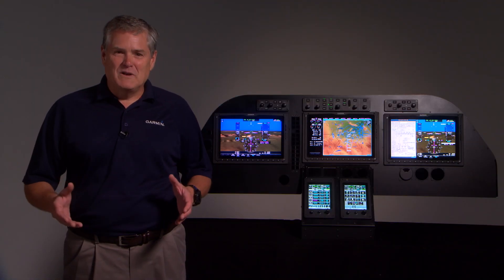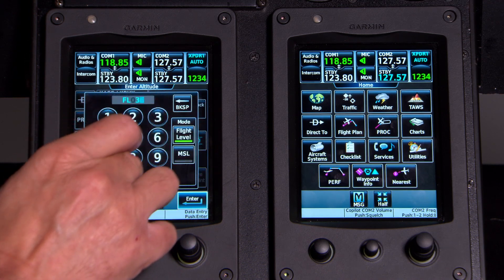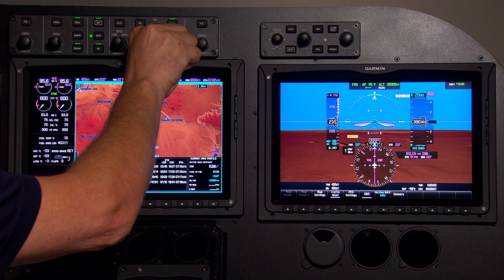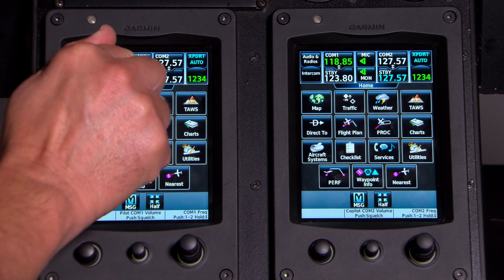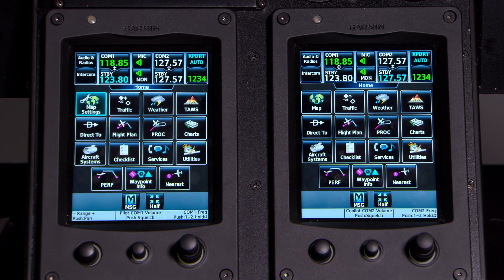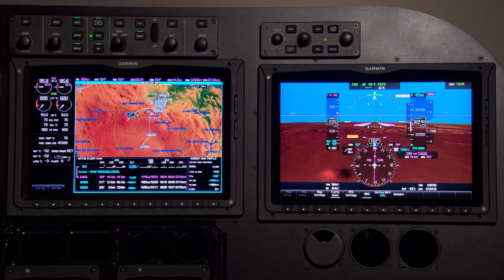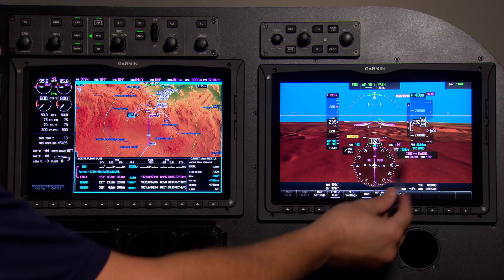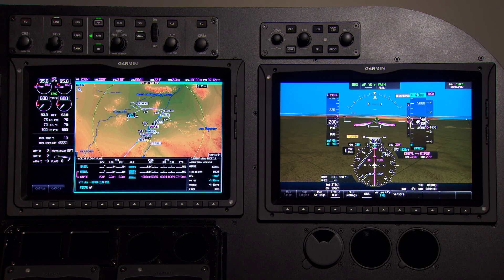Garmin G5000 for Beechjet: Approaches and Landing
Learn more about the benefits you’ll enjoy during the approach and landing phases of flight with the G5000 integrated flight deck upgrade for your Beechjet 400A/Hawker 400XP. See how easily you can access destination weather and frequency information. Discover how to load, activate and fly a coupled approach — and even a missed approach. And explore how Garmin Synthetic Vision Technology and SurfaceWatch helps your situational awareness in the airport environment.
Advanced flight deck update for Beechjet 400A/Hawker 400XP series
Dual touchscreen display/controllers with intuitive menu interface
Fly WAAS LPV approaches to 200’ minimums
Full FMS integration through dual-channel Garmin digital flight control
Estimated 200 lb weight savings with system upgrade
Optional SVT, ADS-B compliance, georeferenced charting and datalink weather